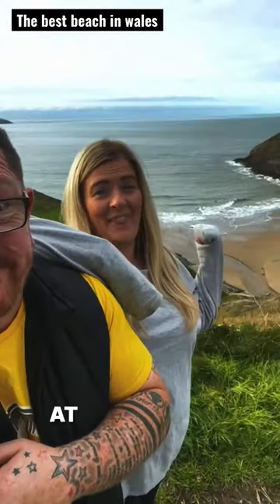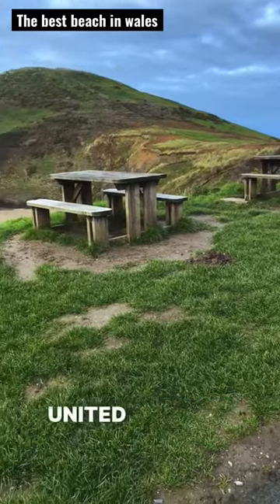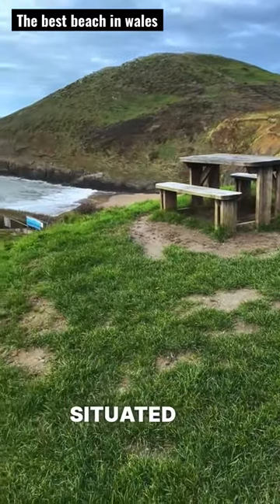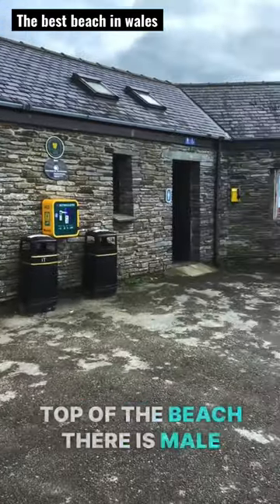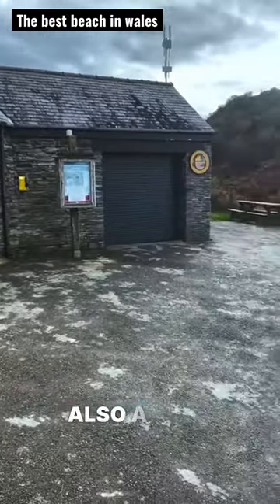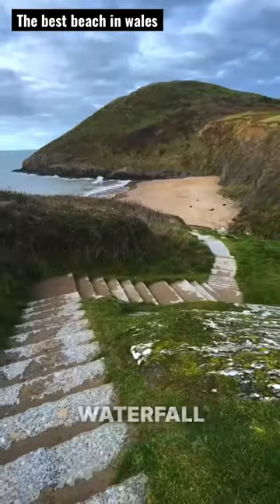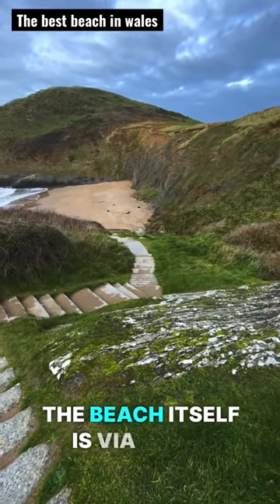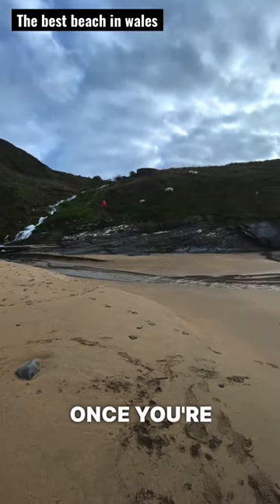Is This The BEST Beach In Wales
There are so many beaches in wales by which is the best . This amazing beach is in Mwnt and has toilets and at the top of the beach is a national trust cat park and also a campsite as well . This is a stunning place no matter what time of year you go . But spending a summers day here playing in the waters will be some thing we come back and do